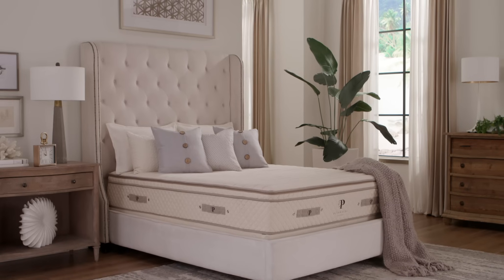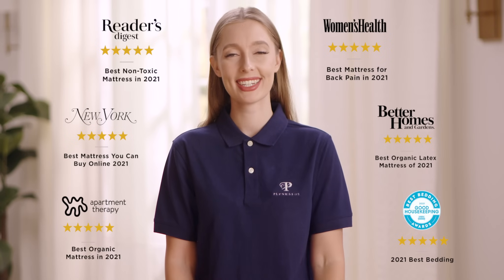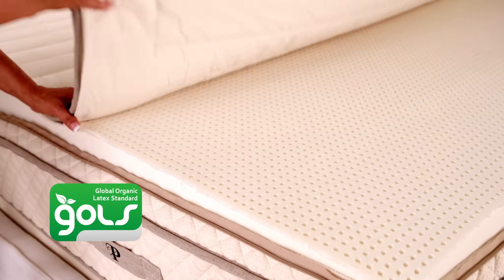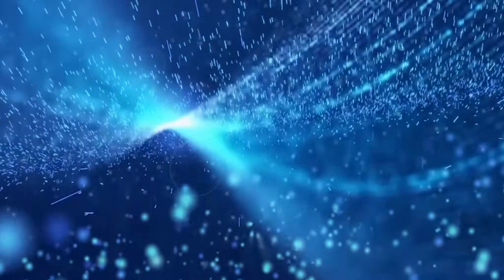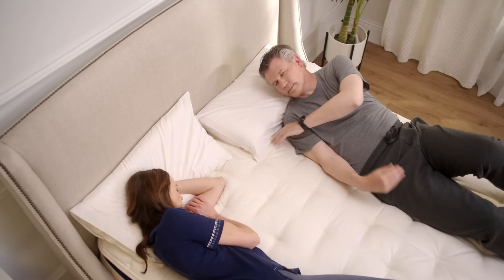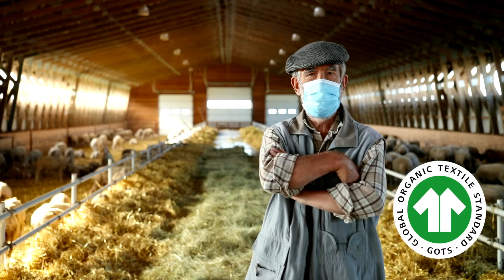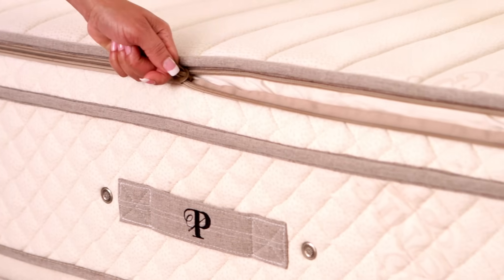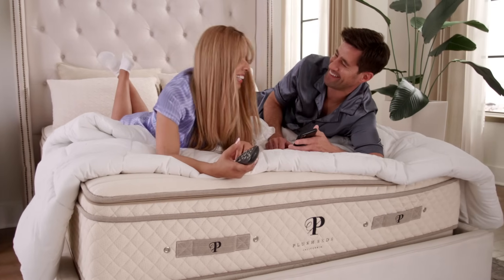PlushBeds Award-Winning Botanical Bliss Organic Latex Mattress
The Botanical Bliss award-winning organic latex mattress is 3rd-party certified by the following reputable organizations: GOLS (Global Organic Latex Standard), GOTS (Global Organic Textile Standard), USDA Organic, GreenGuard Gold (less than one percent of all mattresses qualify for this certification), Oeko-Tex Standard 100, Eco Institute, and Control Union.

The Botanical Bliss has received awards from the following: Reader's Digest (Most Durable Non-Toxic Mattress), Women's Health (Best Eco-Friendly Mattress Option for Back Pain), Apartment Therapy (Best Organic Mattress), Better Homes & Gardens (Best Organic Latex Mattress), CNET (Best Latex Mattress) and more...

Many chiropractors and orthopedic specialists recommend the Botanical Bliss mattress to their patients because of the spine-aligning properties the mattress provides, as well as its soothing combination of comfort and support for sensitive sleepers.

PlushBeds also has thousands of independent, 3rd party 5-star customer reviews.